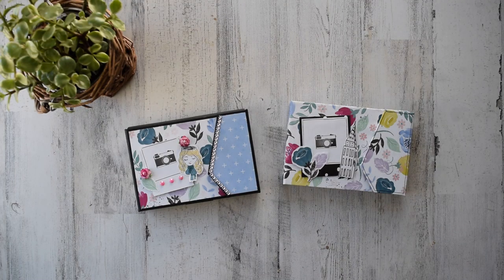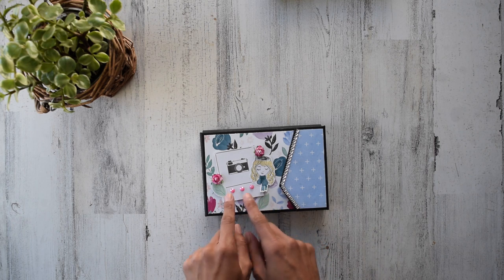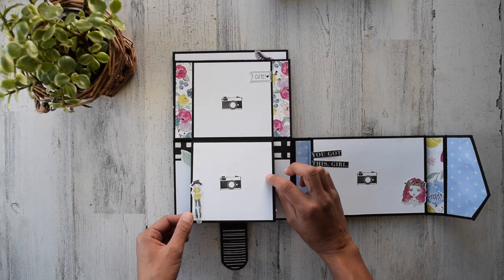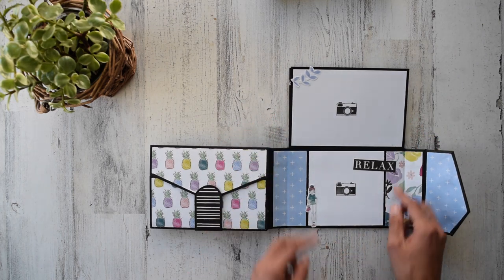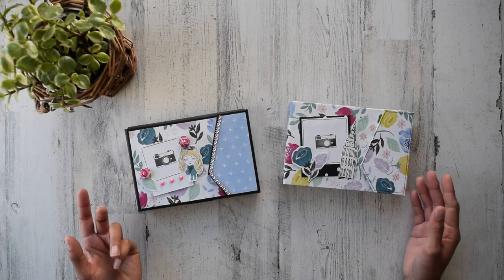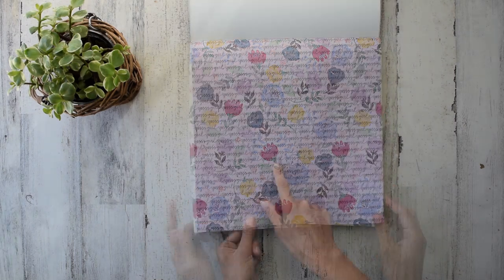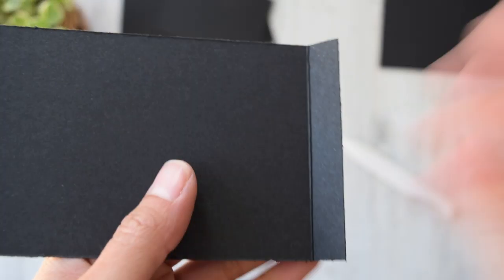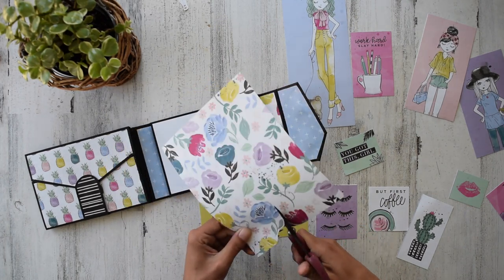Pinwheel Folio | Tutorial Trailer | Hey Girl | Paper Studio